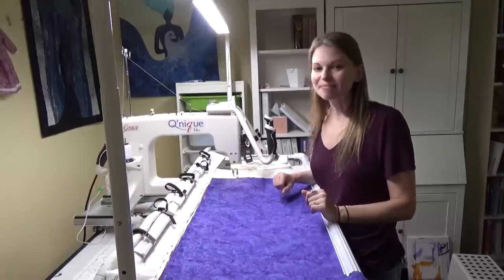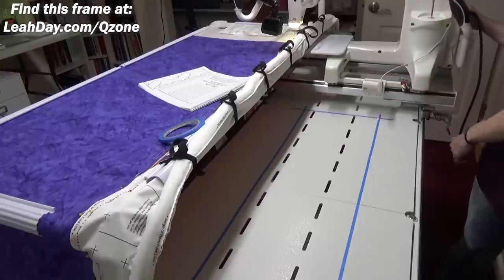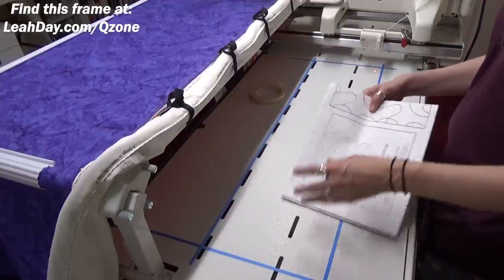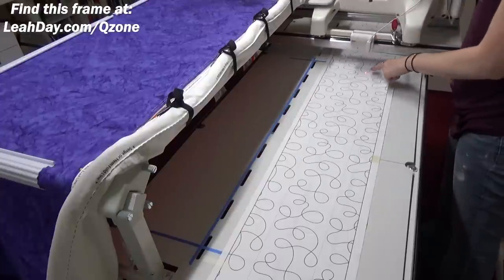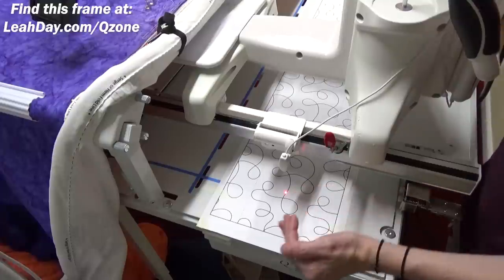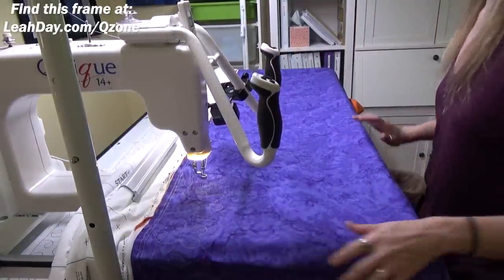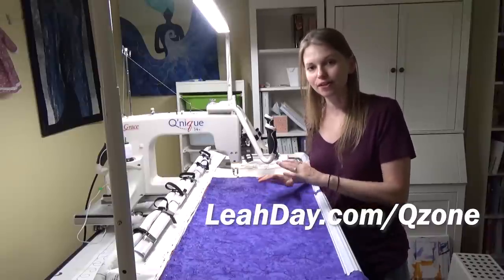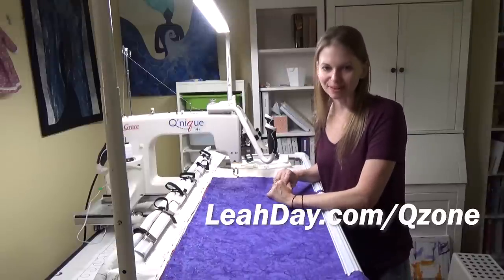How to Quilt with Pantographs on the Grace Q-Zone Hoop Frame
I'm learning how to quilt with pantographs on the Grace Q-Zone Hoop Frame! This is pretty tricky because I had to advance the quilt from side to side AND keep the design lined up too.

I've moved my Grace Qnique 14+ / 15R to this frame so I have more space to play.